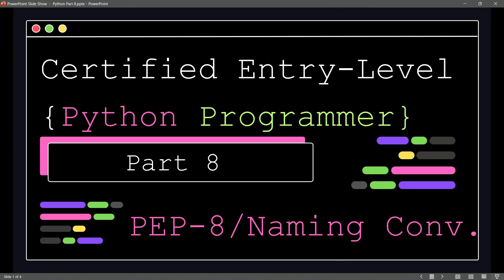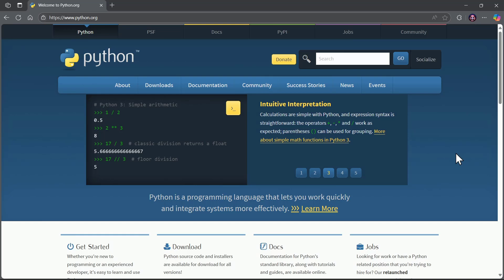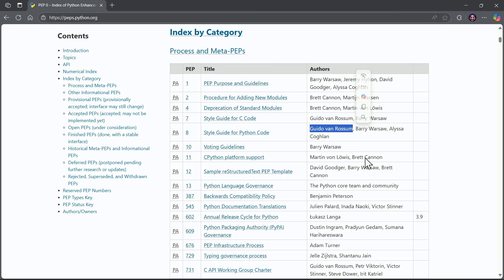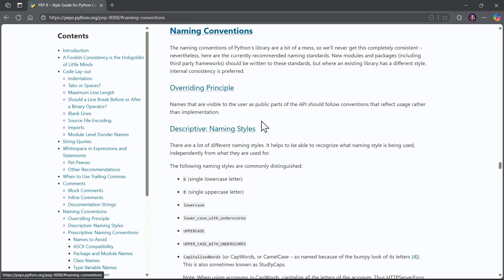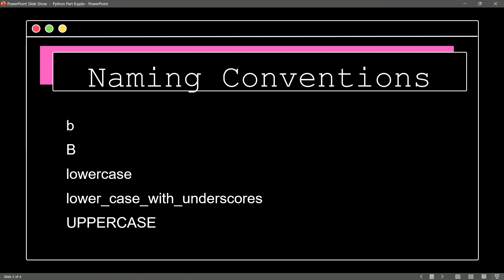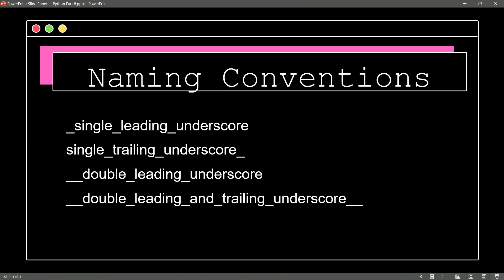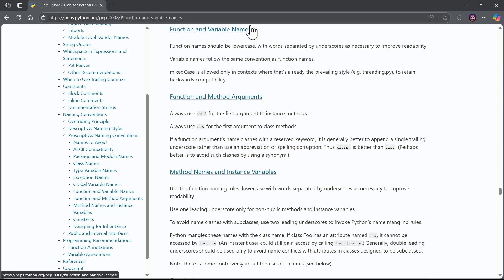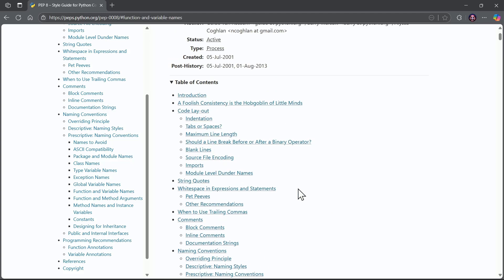Certified Entry Level Python Programmer - Part 8 - PEP 8 and Naming Conventions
🚀 In this video, you’ll learn:

How to find the PEP 8 documentation

What is PEP 8

What are the contents of the PEP 8 Style Guide

What are the naming conventions of the Style Guide

When should we use one style over another

100% FREE YouTube course